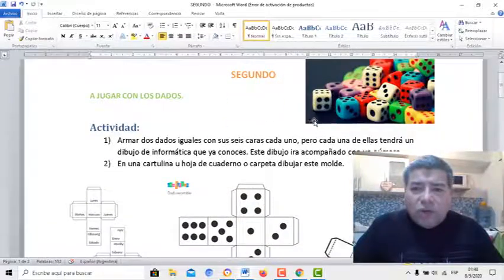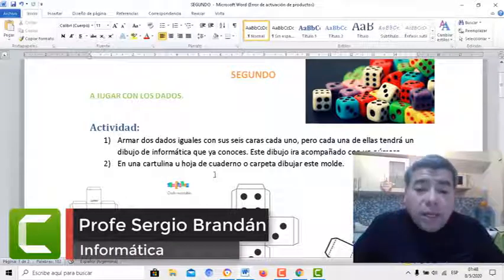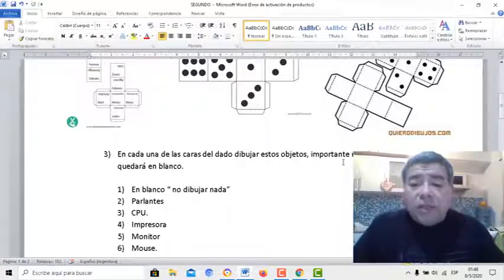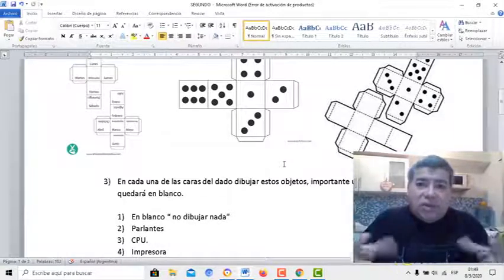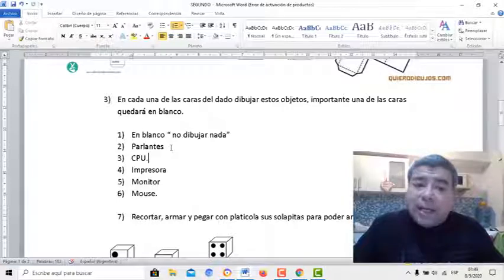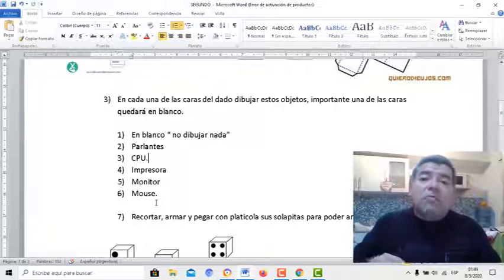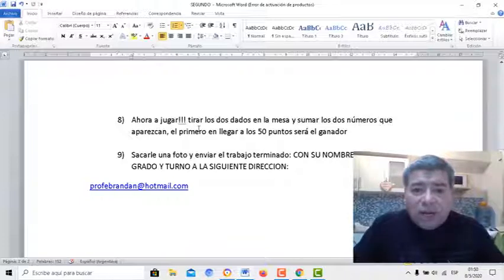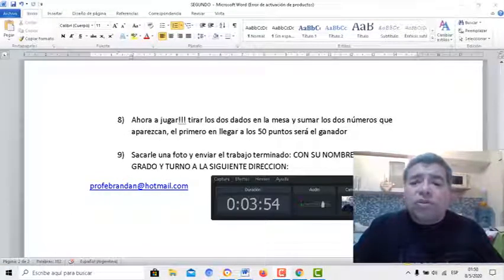SEGUNDO juego de dados